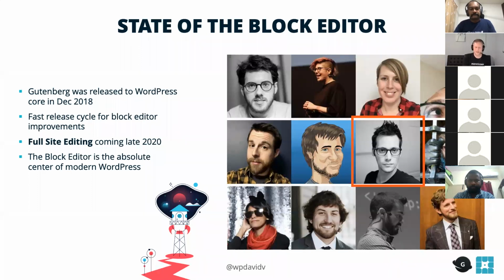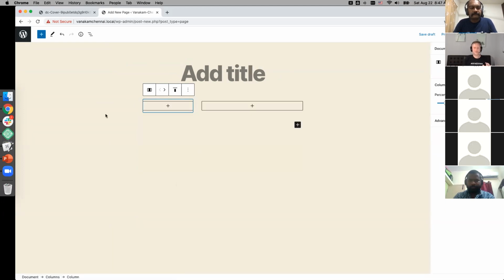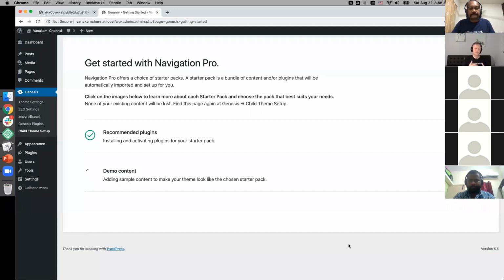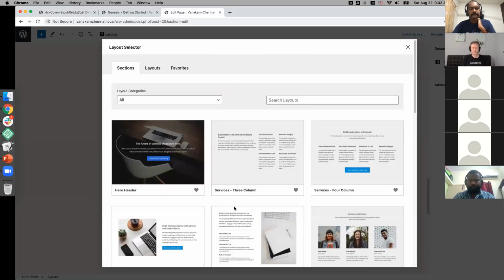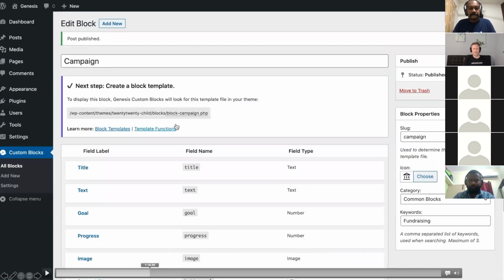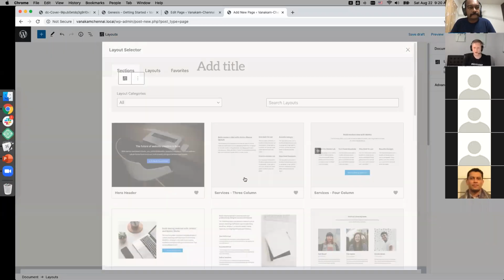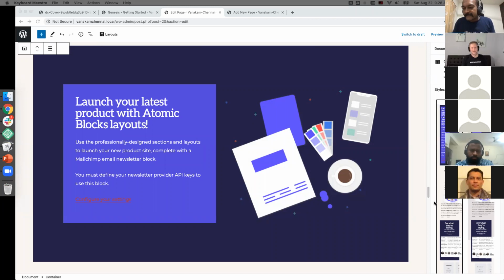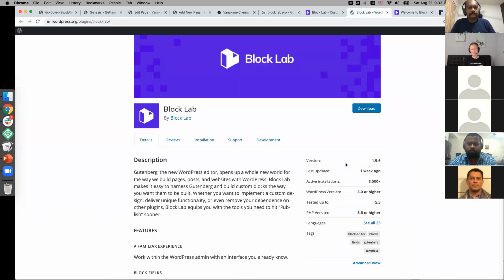Rock Your Blocks - Gutenberg Block Editor by David Vogelpohl, WP Engine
Are you looking for ways to finish projects faster while still building a quality WordPress site? In this session, David Vogelpohl of WP Engine will share how the WordPress block editor (Gutenberg) is helping freelancers, agencies, and dev teams scale their intonation like never before.

David discusses how you can incorporate the block editor into your workflows in ways that delight your customers and help them achieve their goals. David will also share details about free WordPress block editor tools being released in the Genesis universe. If your block strategy is no strategy, don't miss this session!

About David Vogelpohl
David serves on the senior leadership team at WP Engine where he leads the WordPress ecosystem strategy and the Genesis business unit within WP Engine. David is a digital veteran with over 20 years of experience leading teams building, growing, and scaling digital businesses. David also owned and operated an advanced WordPress agency serving clients globally including marquee clients like WP Engine, Pioneer Electronics, and Esurance.